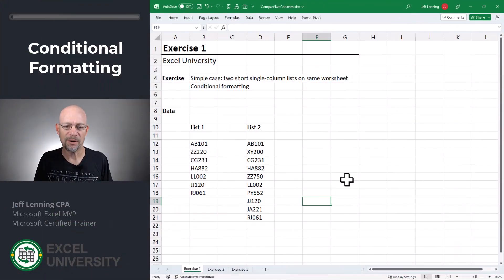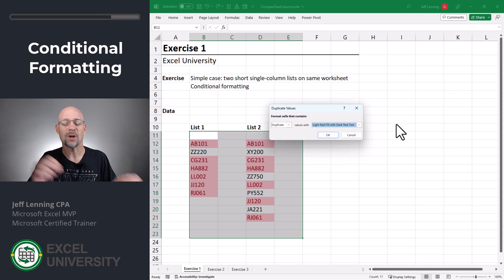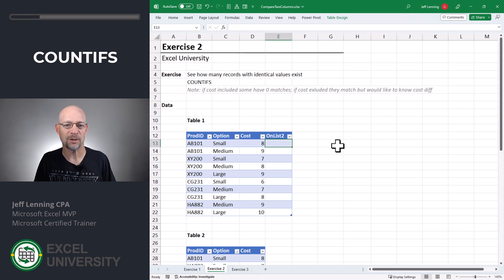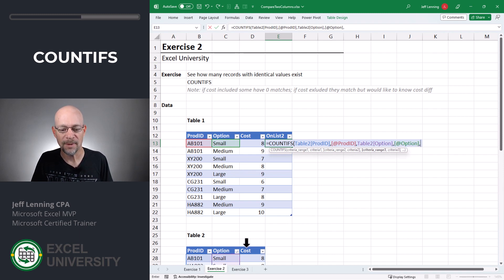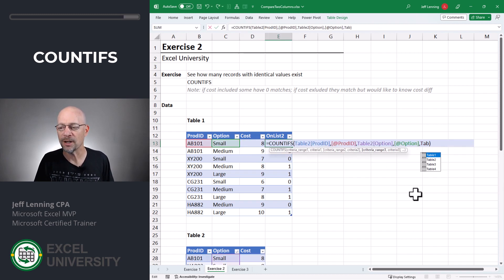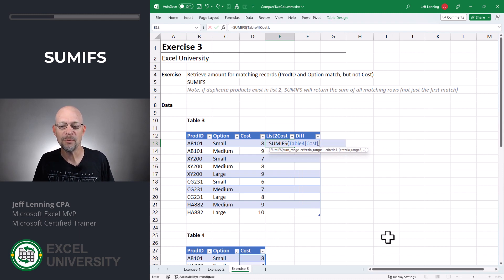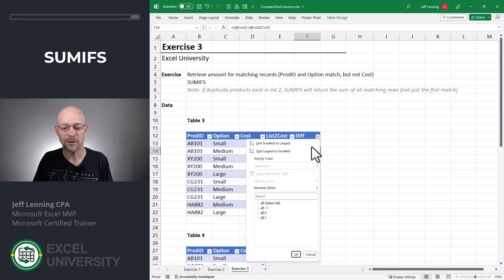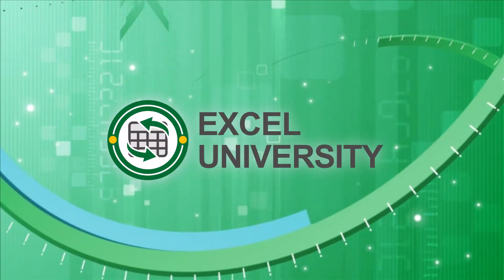Excel How To Compare Two Columns (3 ways) | Excel Formula Hacks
In this video, I'm going to show you how to compare two columns in Microsoft Excel. I'll be demonstrating 3 different methods to compare two columns:
 - conditional formatting when lists are on same sheet
 - COUNTIFS to count the number of matching rows
 - SUMIFS to retrieve the amount for comparison

🕒 Say goodbye to late nights and spreadsheet struggles!  Your ticket to freedom has arrived with Excel University Speed Challenge🚀 Unlock hidden Excel tricks and hacks, and become a time-saving Excel pro. ⚡️ Don't miss out, join now!

Chapters in this video:
00:00 - Introduction
00:22 - Conditional Formatting
01:10 - COUNTIFS
03:04 - SUMIFS

If you need to compare two columns in Microsoft Excel, then this video is for you! We'll show you how to use different methods to compare the data in the two columns, and how to find the difference between the values in the two columns. Whether you're a beginner or an expert, this video is a great way to learn how to compare two columns in Microsoft Excel!